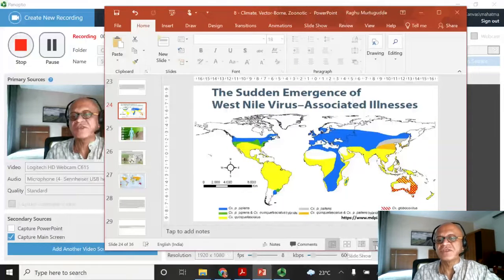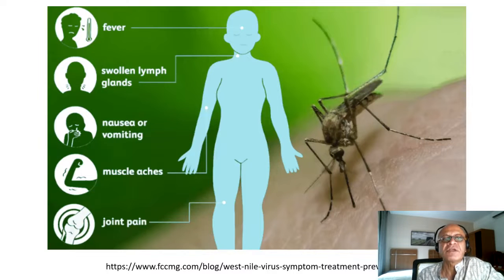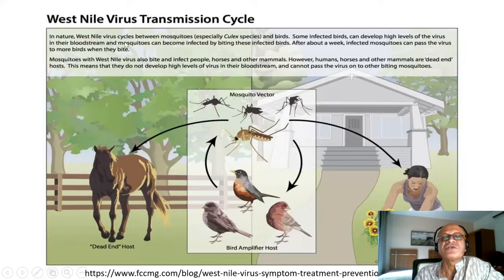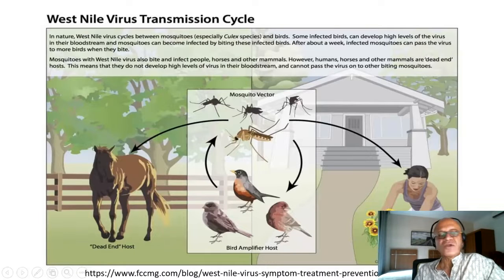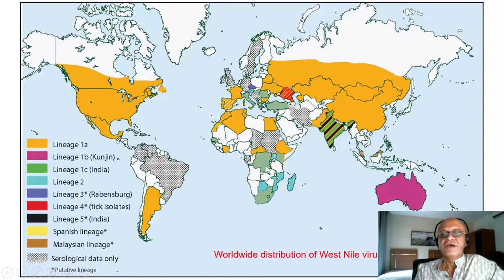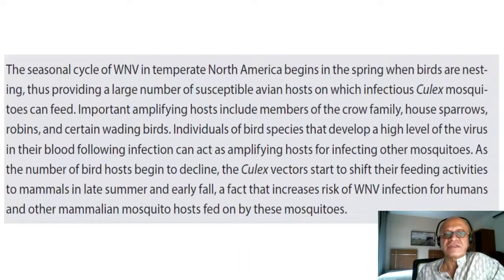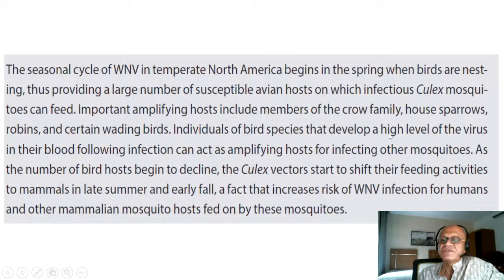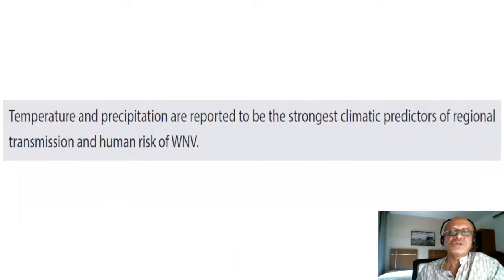5 Emergence of West Nile Virus